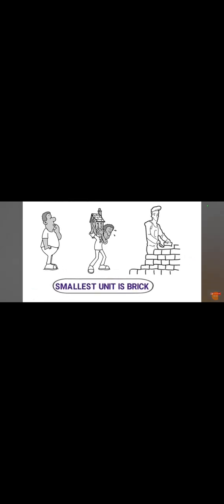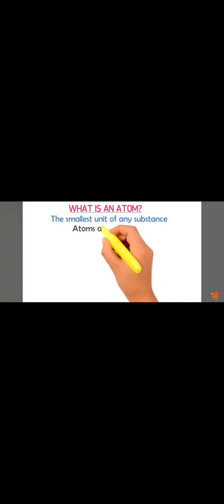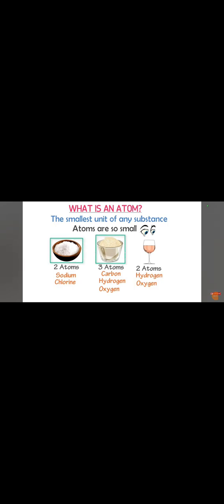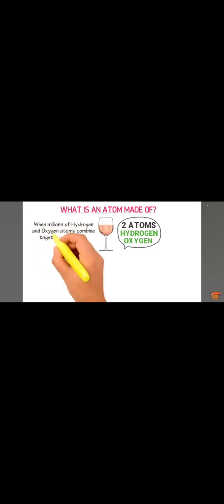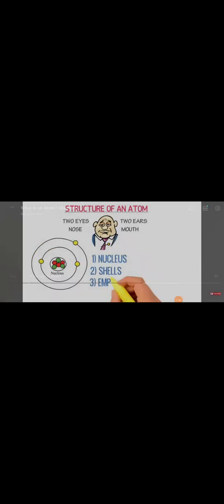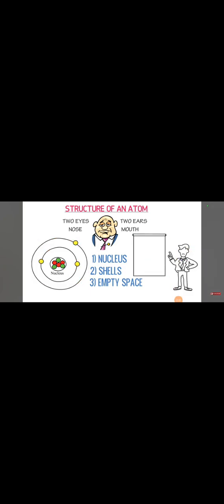what is an ATOM